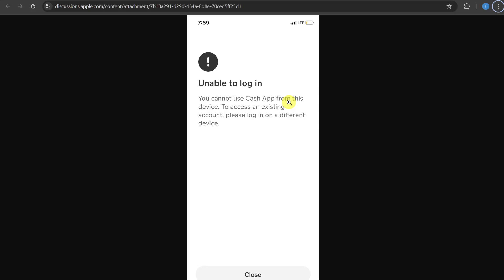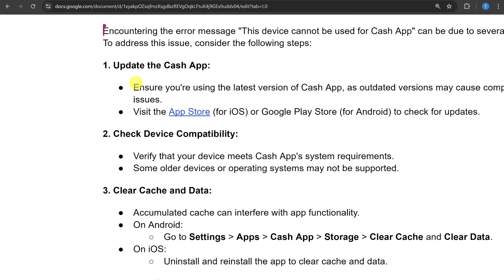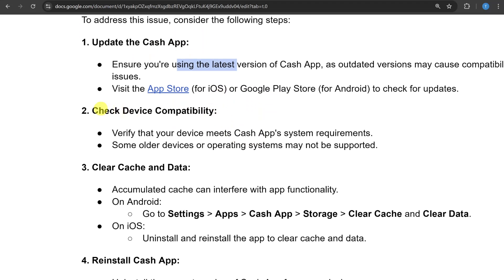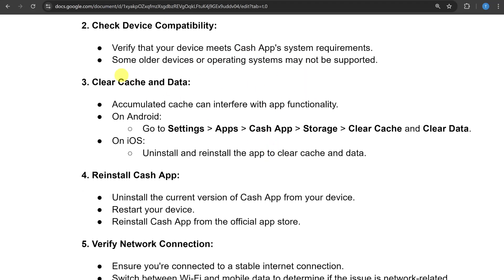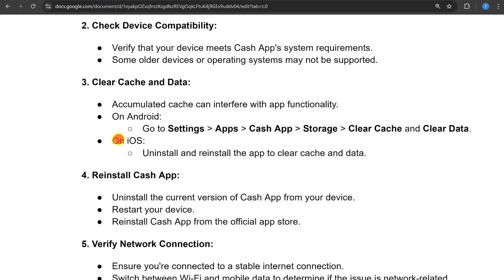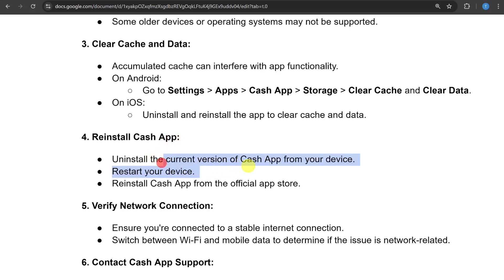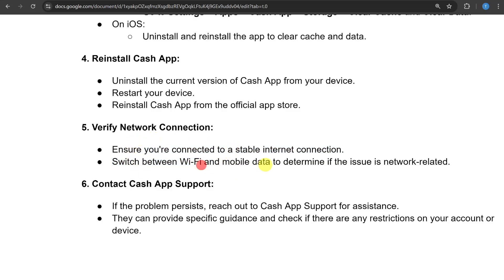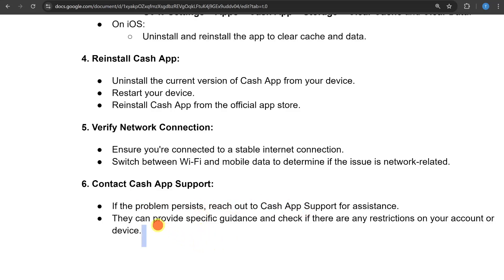How To Fix This Device Cannot Be Used For Cash App (Full Guide)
In this video, I'm going to show you how to fix this device cannot be used for cash app.